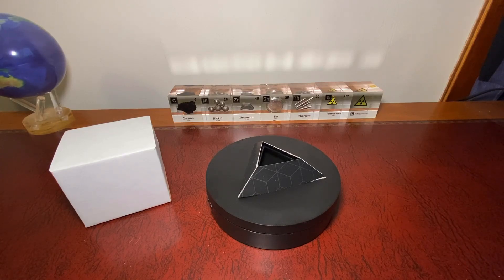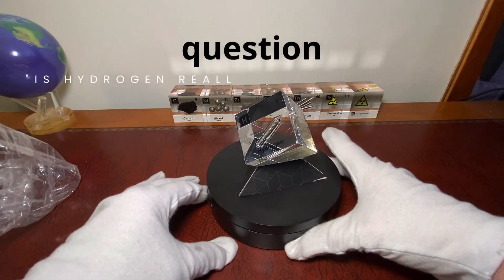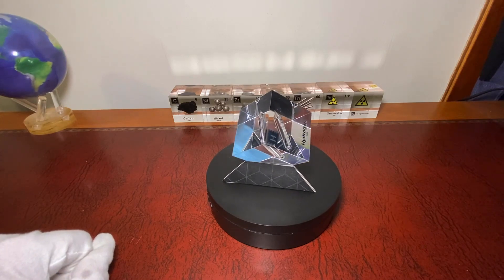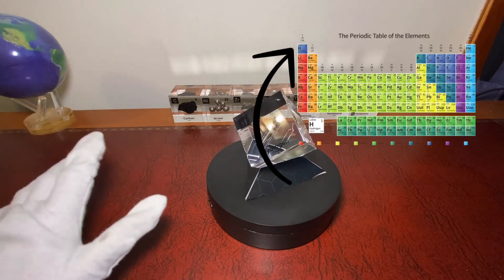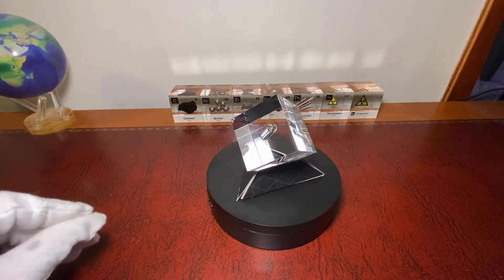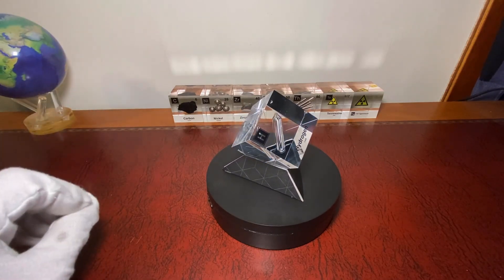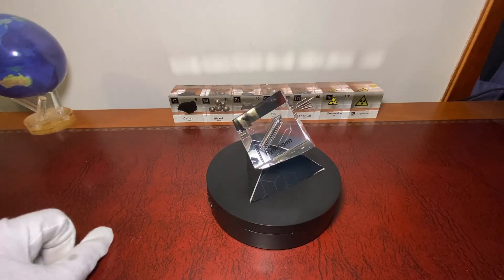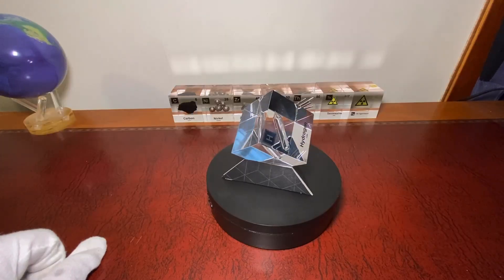Hydrogen: Is Hydrogen the most Explosive Element? 🧨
Hydrogen the most simple element in the periodic system. Is it the most explosive element in the periodic system? And what makes an element explosive? What do we use Hydrogen for? And what do we know of Nuclear Fusion? These and more questions we will answer as we take a deep dive into the world of Element number 1!!

Click on the link if you want your own Hydrogen Cube